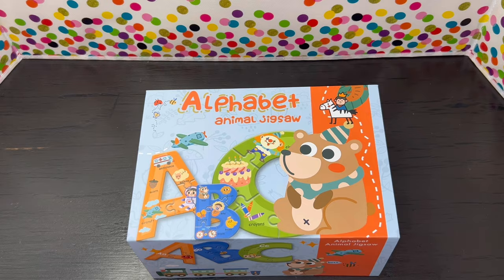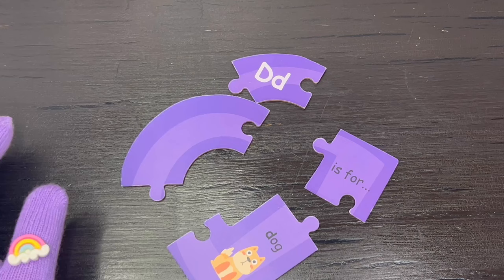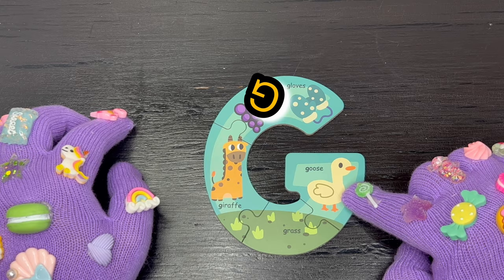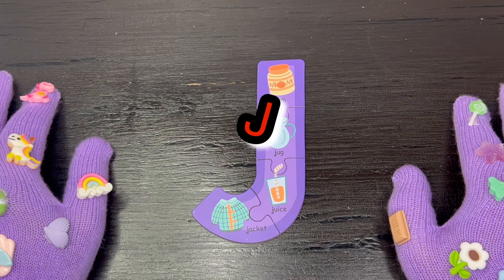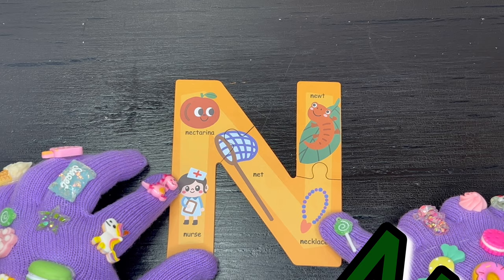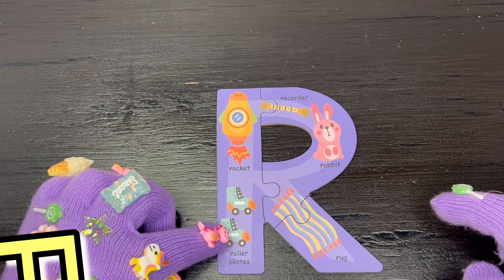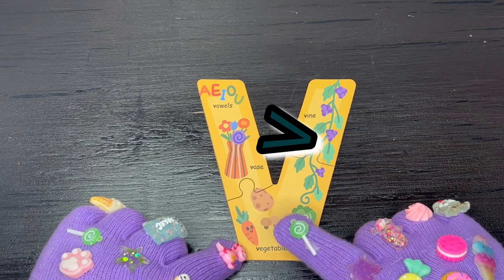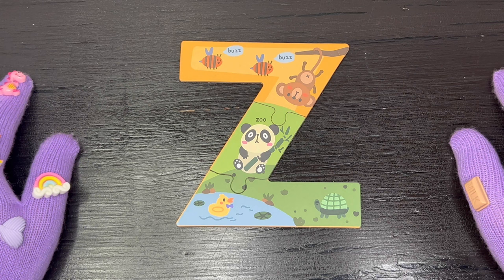Unbelievable Way To Teach Kids The Alphabet!|Toddler Learning Videos.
Learn all 26 letters of the alphabet and all of their sounds plus the sound of the animal/object the letter represents in this colorful alphabet jigsaw puzzle themed wooden toy. Your child will love learning the ABC's with this fun video while wearing fun gloves to help with sensory to help promote learning. Every video I do, I have done for my 3 year old son and he loves it! Baby/toddler/children educational/Learning videos.

A fun and exciting way to stimulate and learn with wooden toys, plastic toys, numbers, letters, shapes, etc. all while learning with fun and exciting gloves for the children to watch and learn about. Educating and stimulating children of all ages from babies, to toddlers. I am a stay at home Dad from being in the medical field new to YouTube posting videos. However, I have a three year-old son, and he loves learning the way I have been helping and teaching him over the years and bringing that now to children of all ages across the YouTube platform.

Thank you so very much in advance!